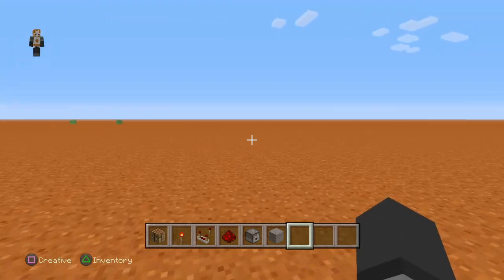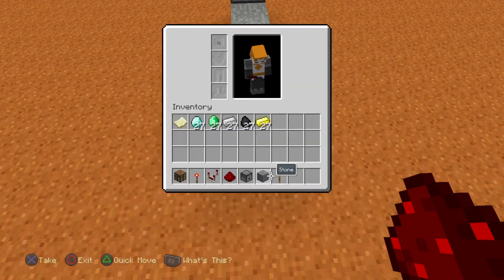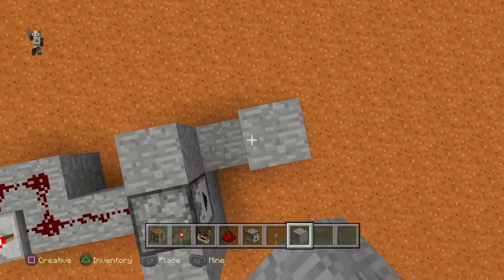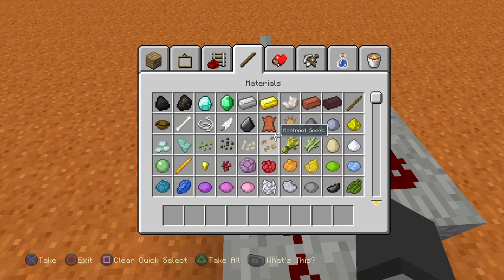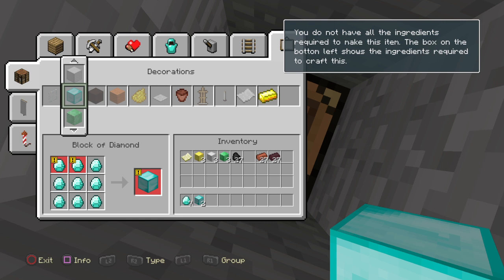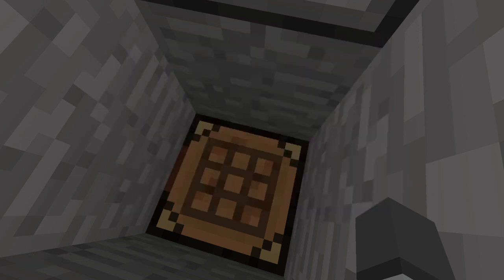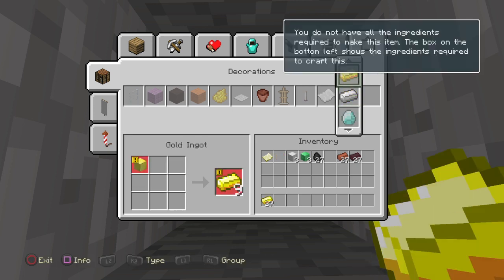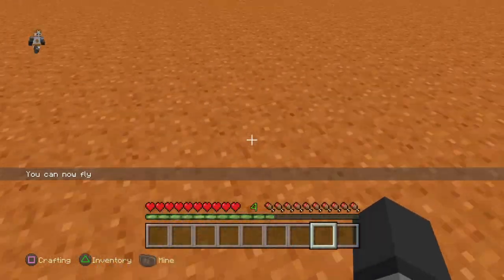Minecraft Console TU47 EASIEST DUPLICATION GLITCH Minecraft PS4 Xbox One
hi guy it is me gaming lizard here.subscribe if you enjoyed smash that like button.if you subscribe welcome to the lizard pack.we hit 200 subscribe and my next goal is to get 500 subscribers

Tell me what game I should play in the comments